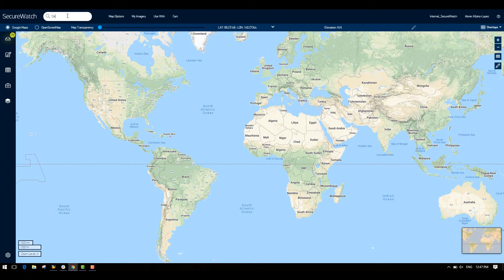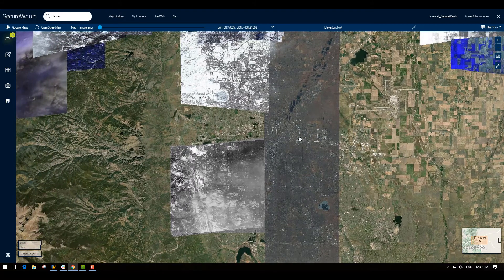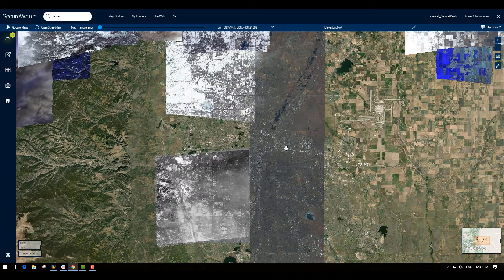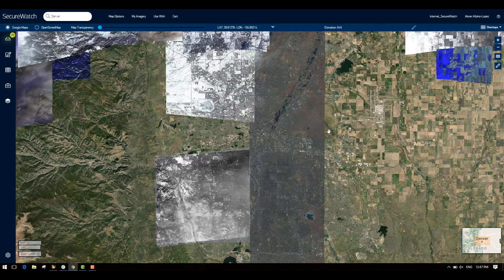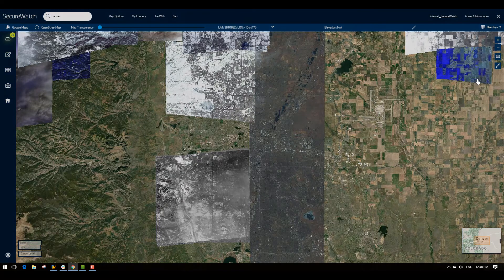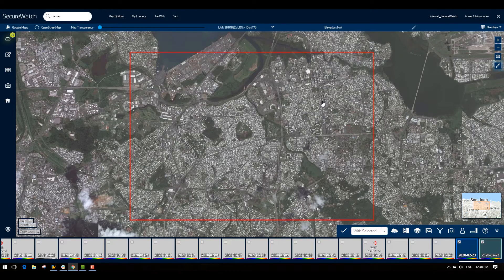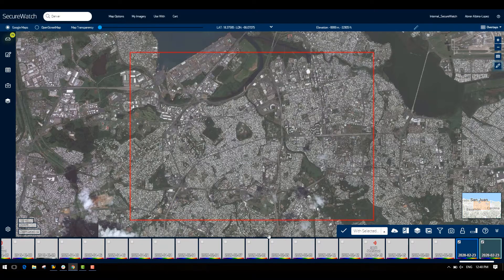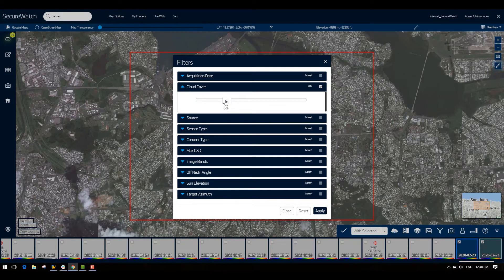Searching and Filtering Imagery within SecureWatch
Explore the many ways to search and filter imagery within SecureWatch.